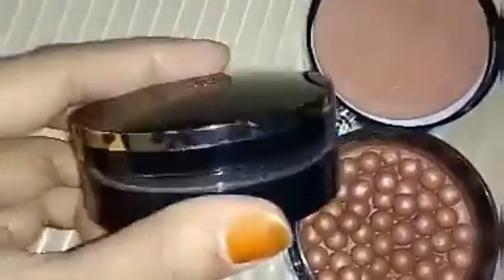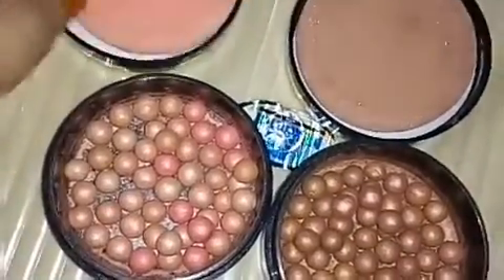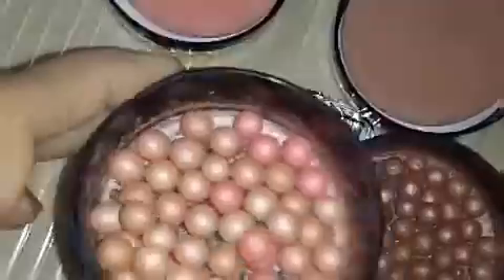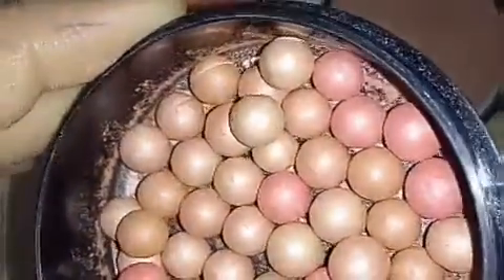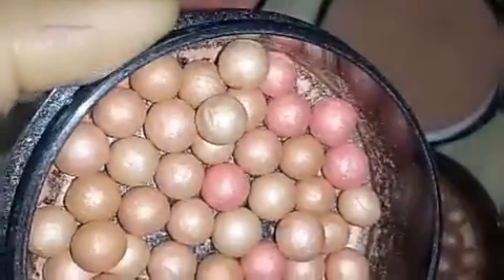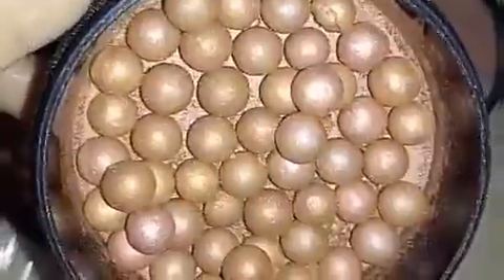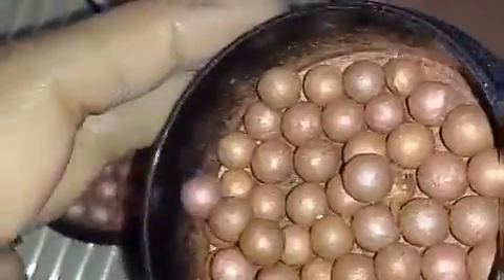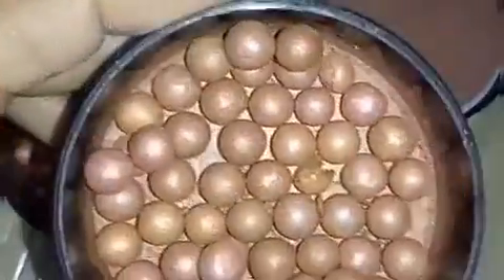Swatches & Demo video of Giordani Gold Bronzing-Blushing pearls by Oriflame😊